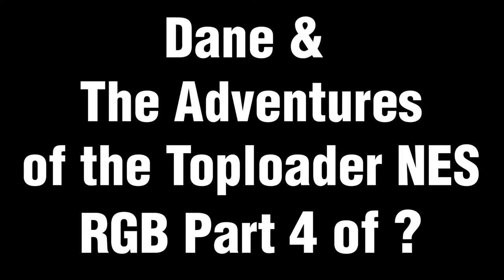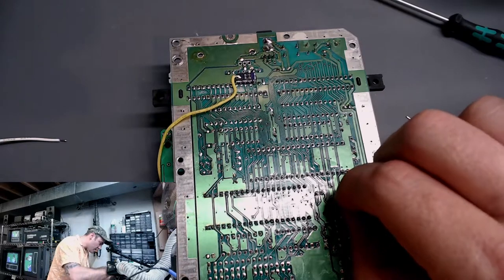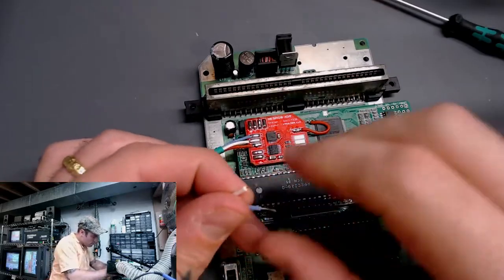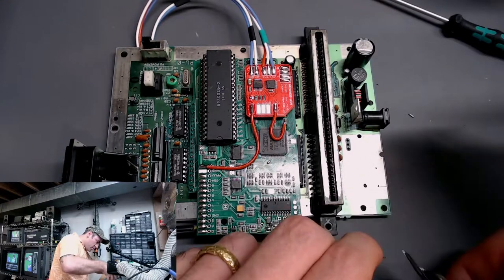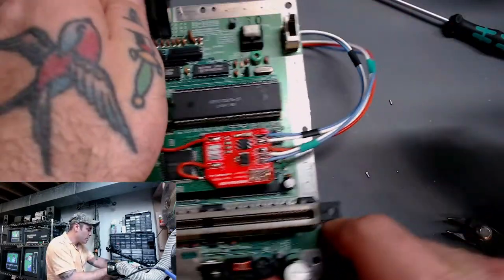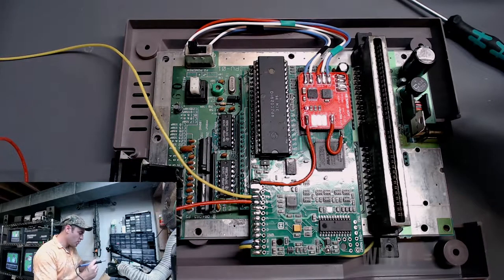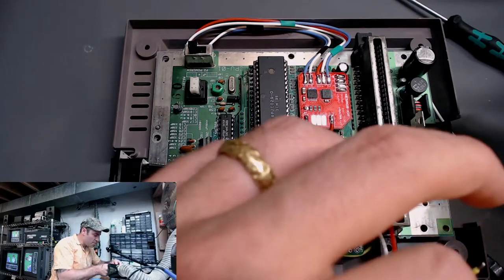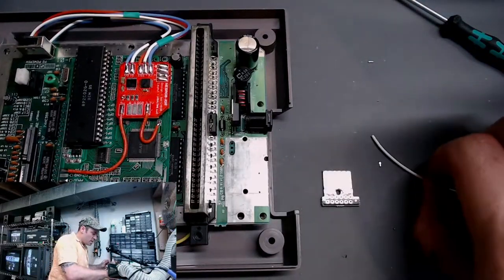1st Toploader NESRGB - Part 4: Borti I/O wiring, expansion audio hookup, cpu audio hookup.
In this video I finish hooking up the reset lines and control lines to the Borti I/O board. I also hook up expansion audio to the RGB board and wire in audio from CPU pins.

Special thanks to Nate McDyer for editing.

If you'd like to see more of my work head over to Retro Game Boards and check out my thread.